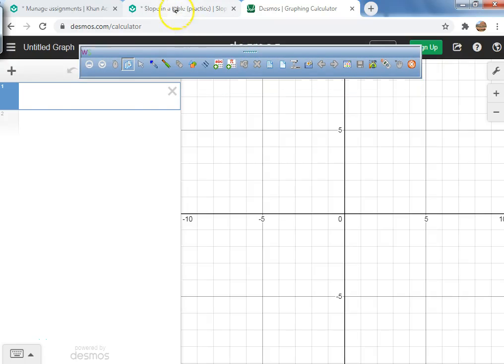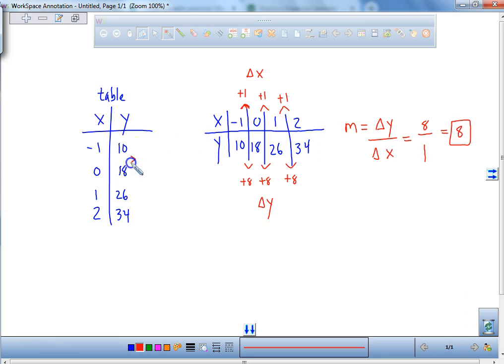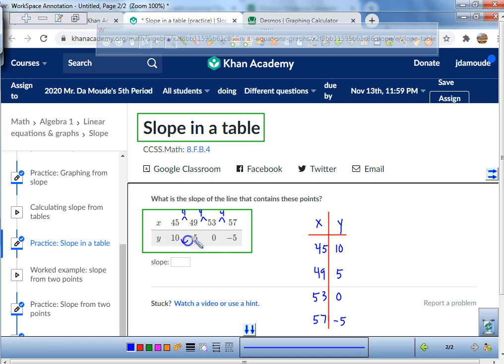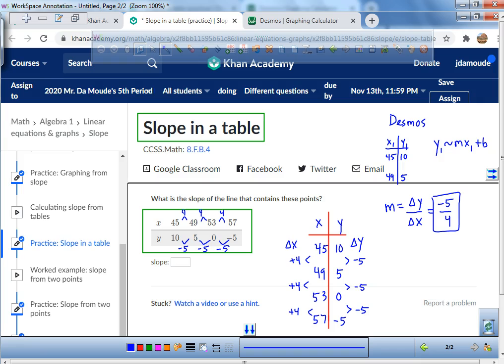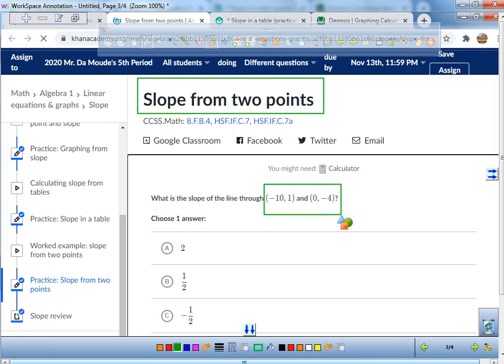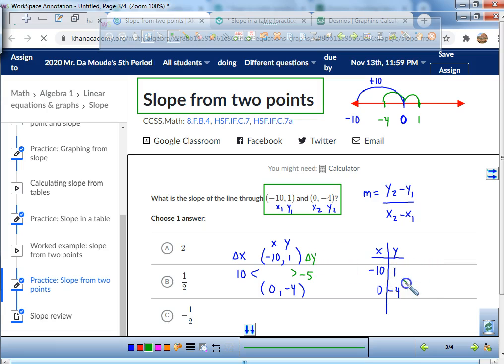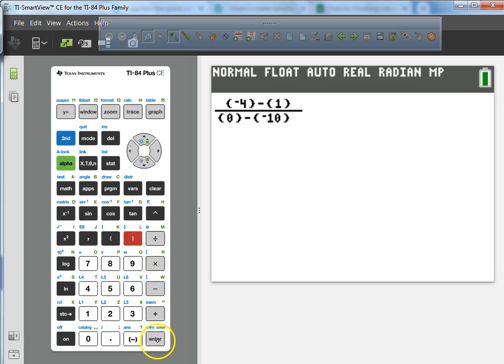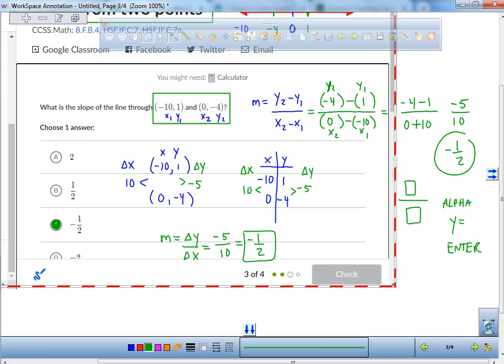KA Slope from a Table and Ordered Pairs